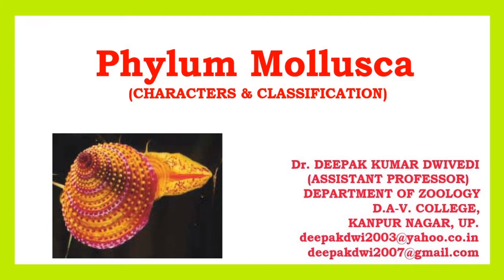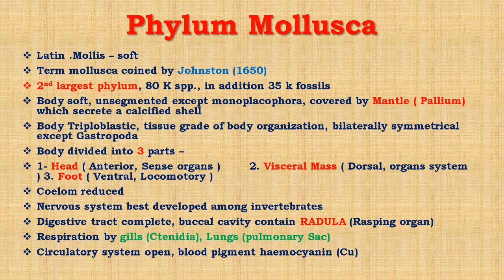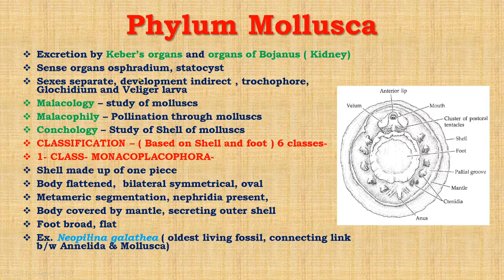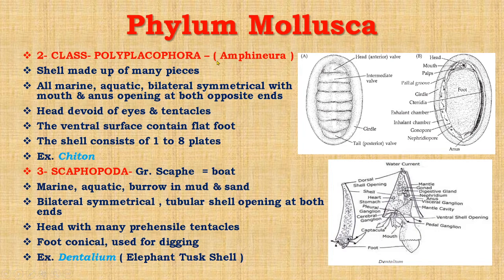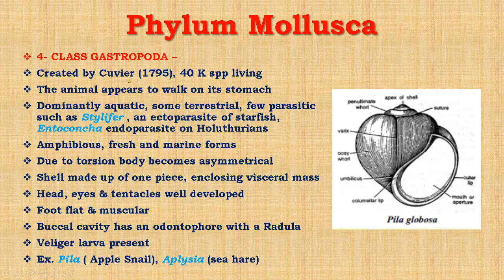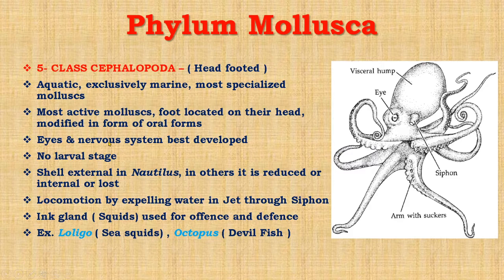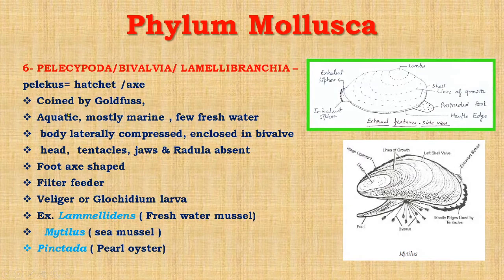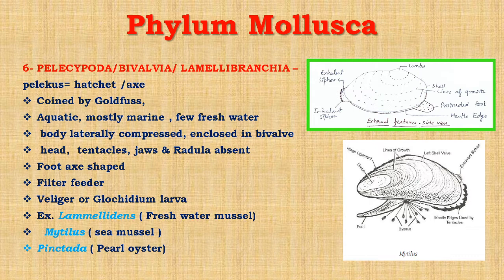PHYLUM MOLLUSCA CHARACTERS AND CLASSIFICATION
This video is about general characters & classification of phylum mollusca

Suggested Readings -
Anderson, Donald Thomas. 2006. Invertebrate Zoology
Barnes, Robert D. 1981. Invertebrate Zoology
Barnes, Richard, Barnes, R.S.K. & Calow, P. P. 2001. The Invertebrates: A Synthesis
Brown, Frank A. 2002. Invertebrates
Brusca, R.C. & Brusca, G.J. 2003. Invertebrates
Hyman, L.H. Invertebrate Zoology
Meglitsch Paul A. & Schram, Frederick R. 1991. Invertebrate Zoology
Moore, Janet. 2006. An Introduction to the Invertebrates
Pechenik, Jan A. 2005. Biology of the Invertebrates
Ruppert, E.E. & Barnes, R.D.1994, Invertebrate Zoology
Ruppert, Edward E., Fox, Richard S. & Barnes, Robert D. 2009. Invertebrate Zoology: A Functional Evolutionary Approach

Kotpal, R.L. 2000. Modern textbook of zoology – Invertebrates

G.S. Sandhu & H. Bhaskar, 2004. Textbook of Invertebrate Zoology

G.S. Sandhu & H. Bhaskar, 2002. Advanced Invertebrate Zoology

H. C. Nigam. Non-Chordates

Ganguli, B.B., Sinha, A.K. & Adhikari. 1977.Biology of animals